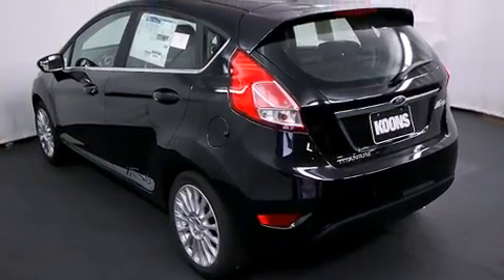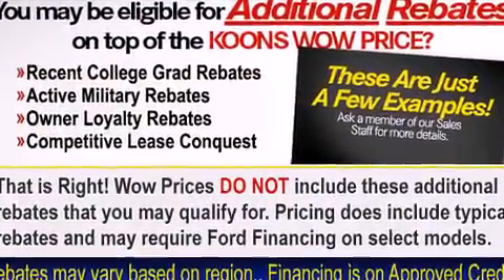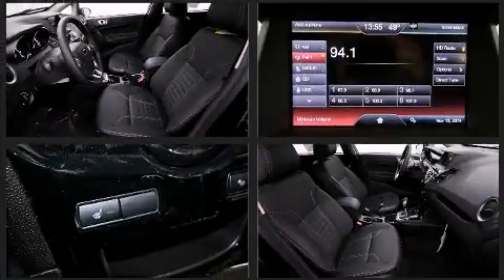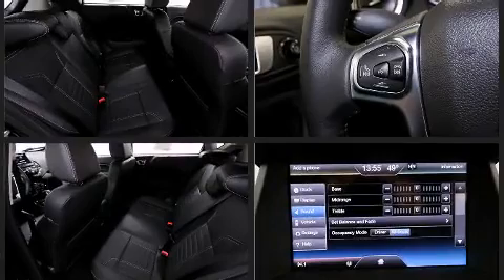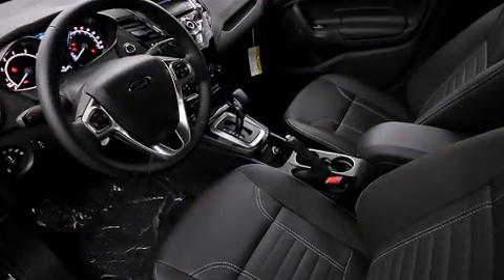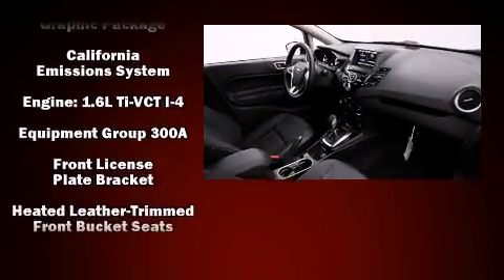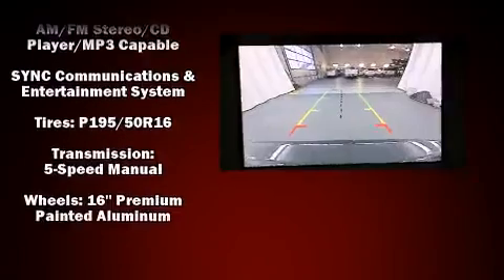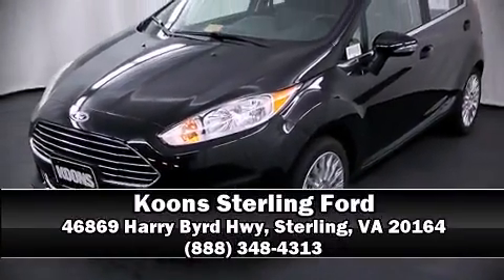2015 Ford Fiesta Titanium in Sterling, VA 20164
Step into the 2015 Ford Fiesta. This 4 door, 5 passenger hatchback offers the latest in technological innovation and style. Smooth gearshifts are achieved thanks to the efficient 4 cylinder engine, and for added security, dynamic Stability Control supplements the drivetrain. The following features are included: variably intermittent wipers, heated seats, fully automatic headlights, tilt and telescoping steering wheel, heated door mirrors, an overhead console, and 1-touch window functionality. Features such as automatic climate control and leather upholstery prove that economical transportation does not need to be sparsely equipped. Storage solutions are integrated throughout the interior, demonstrating thoughtful attention to detail. Premium sound drives 8 speakers, providing you and your passengers a sensational audio experience. Side curtain airbags deploy in extreme circumstances, shielding you and your passengers from collision forces. Our sales reps are extremely helpful & knowledgeable. They'll work with you to find the right vehicle at a price you can afford. Please don't hesitate to give us a call.